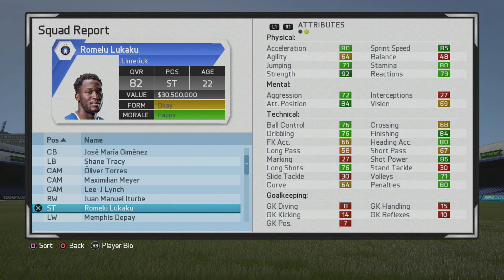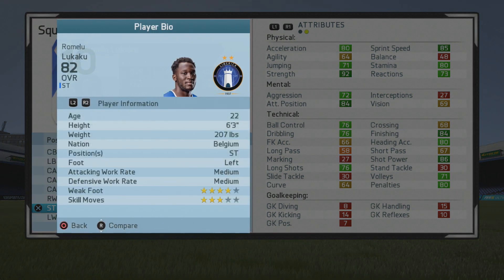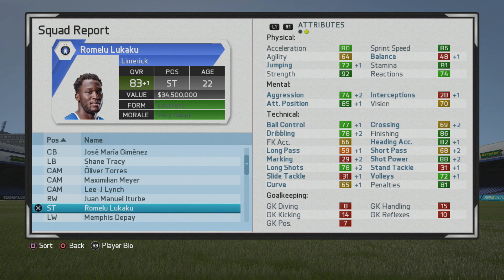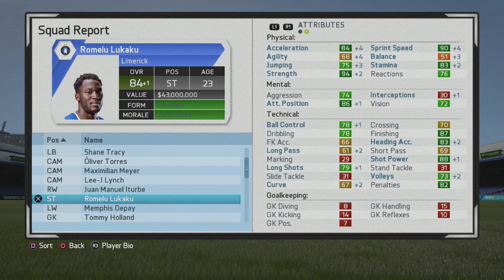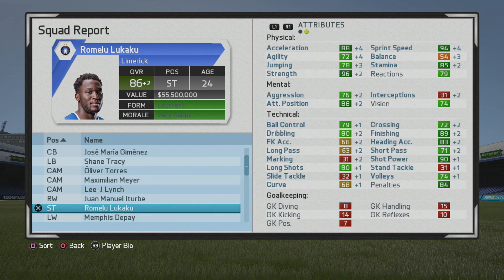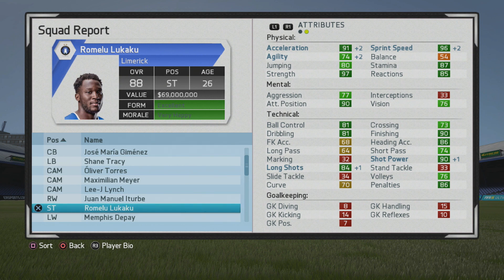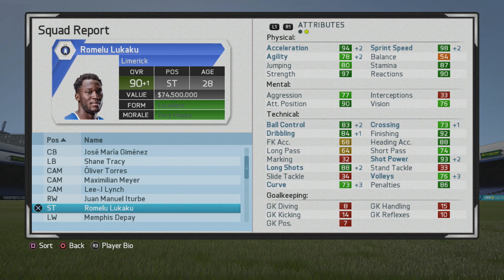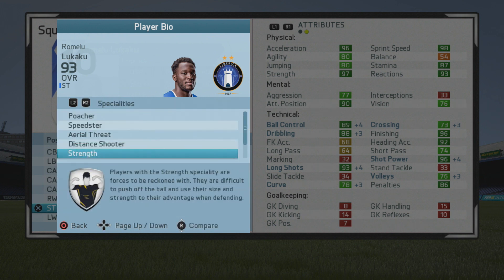FIFA 16 | Romelu Lukaku | Growth Test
His growth was incredible. Turned into one of the best in the world. I want some chiles rellenos